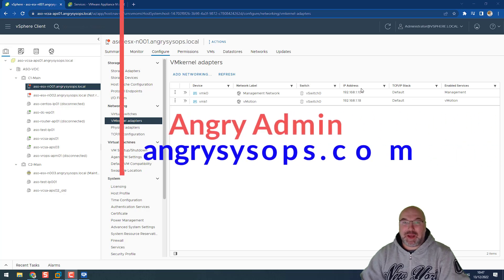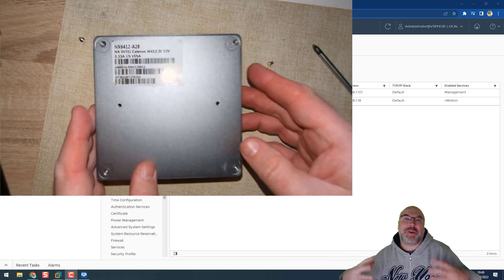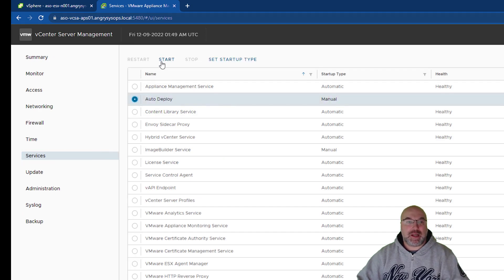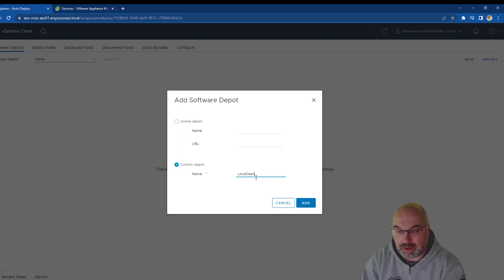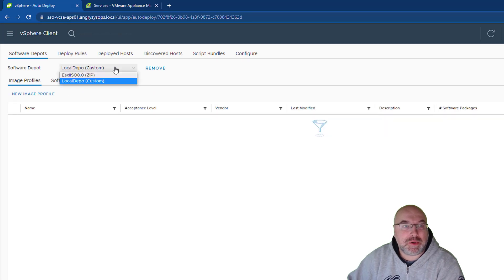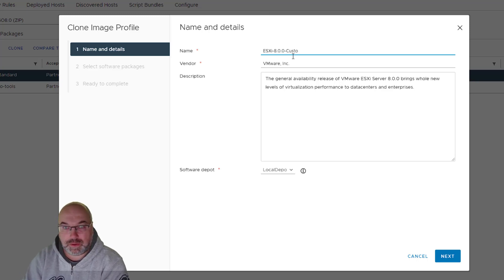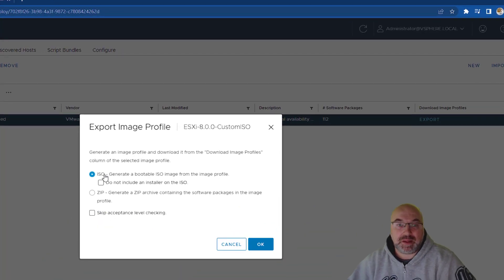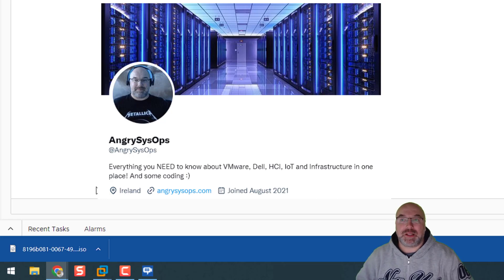Tutorial - Create Custom ESXi ISO using vCenter Auto Deploy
Today, I demonstrate how to use the ESXi Auto Deploy feature in vCenter to create a custom ESXi ISO image. The process includes importing an ESXi base image and custom driver bundles and incorporating the custom drivers into the bundle using Auto Deploy.

Introduction - 0:00
Why do I need a custom ISO? - 0:26
Fling - 0:55
Why not use PowerShell? - 01:14
Enable Auto Deploy and Image Builder services - 01:51
Adding Custom Depo - 02:36
Import ESXi offline bundle - 03:05
Import Fling - 03:57
Where is my Fling? - 04:15
Let's create our custom ISO - 04:27
Downloading ISO - 05:42
Thank you for watching! - 06:24